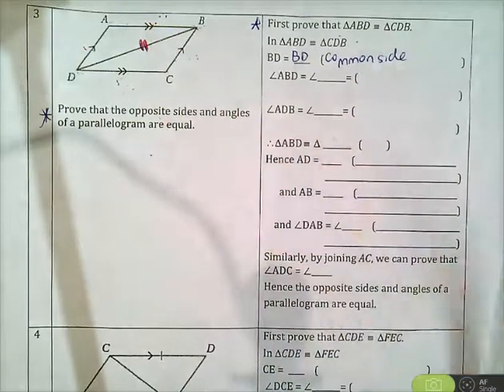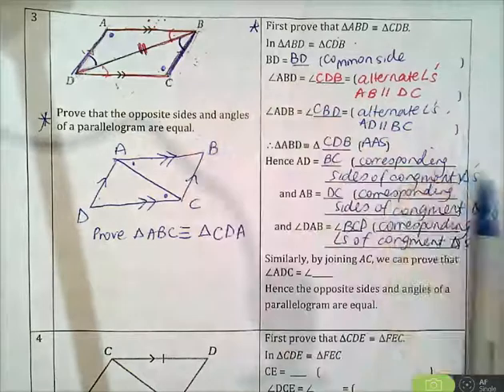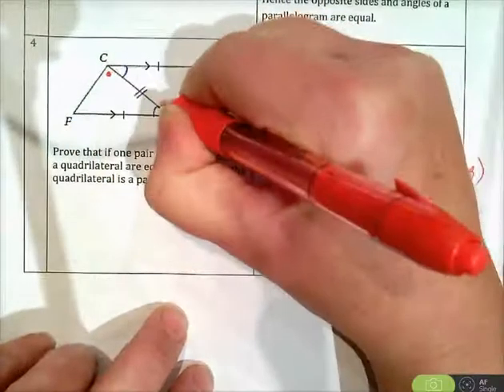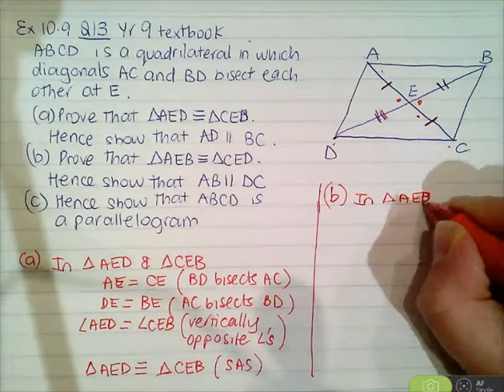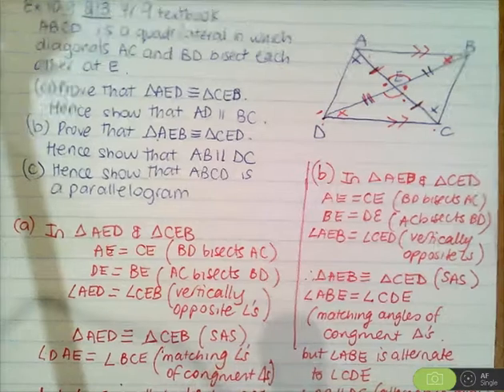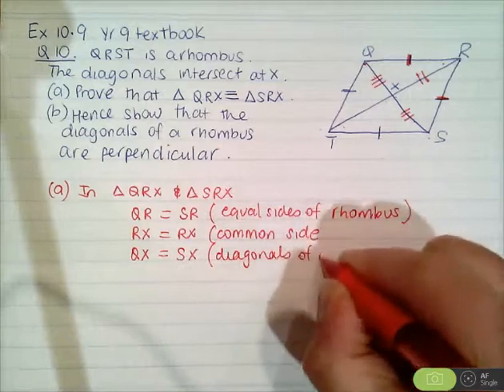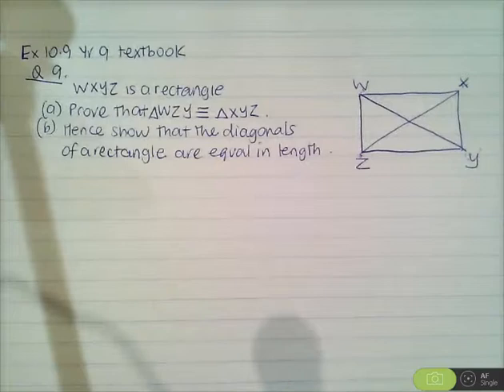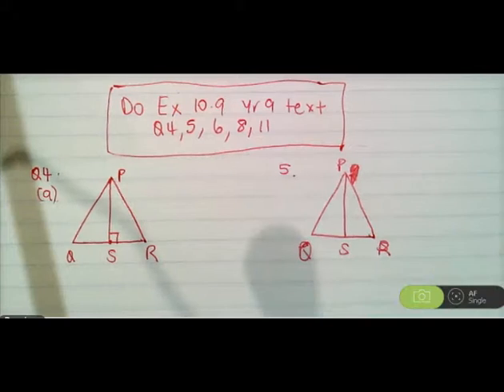Congruence booklet page 17 and Yr 9 Mathscape Ex 10.9 Q13, 10 and 9